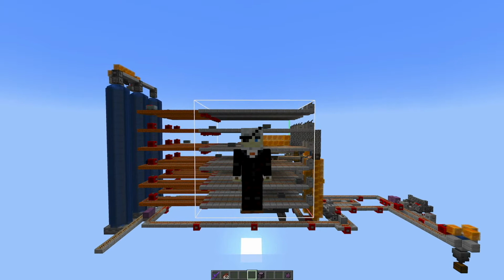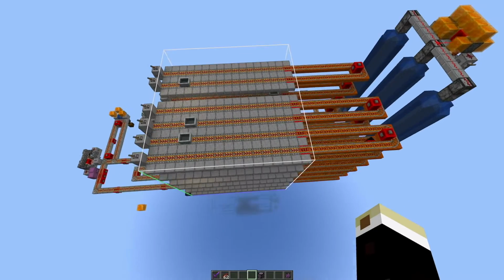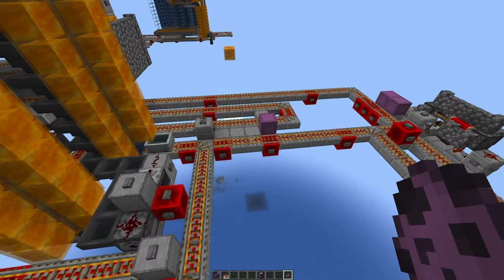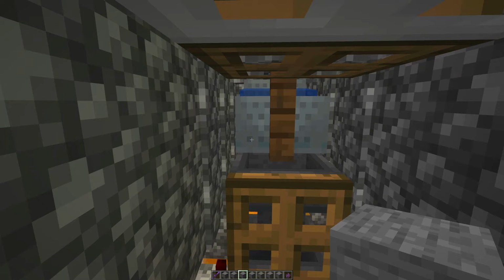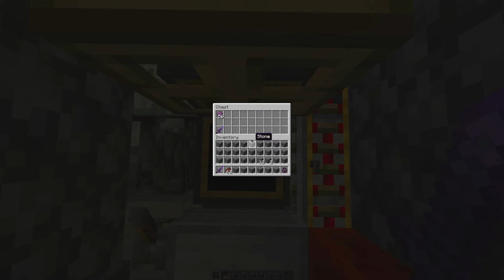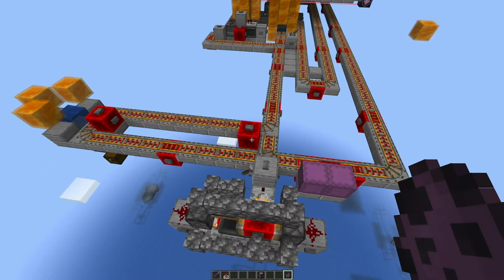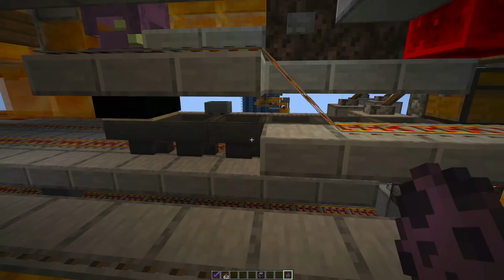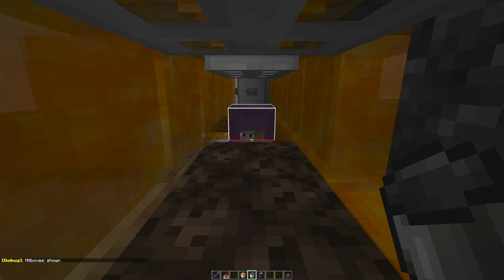Easy Shulker Shell Farm - 1.17 Showcase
In this this video I showcase a one dimensional Shulker Shell Farm for Java Minecraft 1.17+

Why would you wanna build this one? There are already a good handfull out there.

Because it’s easy to build. Fairly easy to understand. And it has decent rates. Remember: You cannot compare to the multidimensional farms, as one of the main factors is the time it takes to clear the spawning area of shulkers - and nothing beats a portal for that. Some designs uses water, some minecarts  - mine uses a mix of the two. Some have complicated clocks and redstone to secure that the original Shulker does not die - mine continuesly rotates the central Shulker. Most farm uses a snowgolem to agro the Shulker - mine just uses the player. Most farms are fully AFK - mine gives you the option to kill the shulkers using a looting III sword and thus increasing the chances of a shell dropping from 50 to 68,75 percent.

UPSIDE: As one dimensional Shulker Shell farms go, this one is easy to build, fairly compact and offers both AFK and looting mode. Has a build in failsafe in case the central shulker should die or disappear. Meant to be build in the End near an End City so you don't have to transport the initial Shulker very far. Rates higer than some water flushing one dimensional farms ie Rays Works Shulker Shell Farm.

DOWNSIDE: Not as efficient as a multi dimensional farm as showcased by Ilmango and the Scicraft team. But then no one dimensional farm is.

RATES: With looting III: 50-70 shells pr. hour. Fully AFK: 40-50 shells pr. hour.